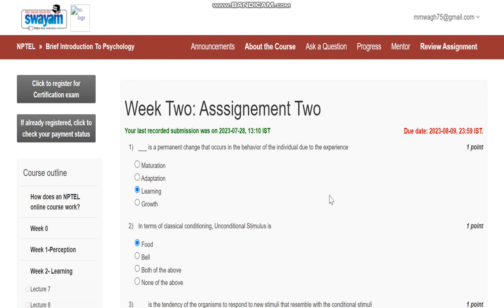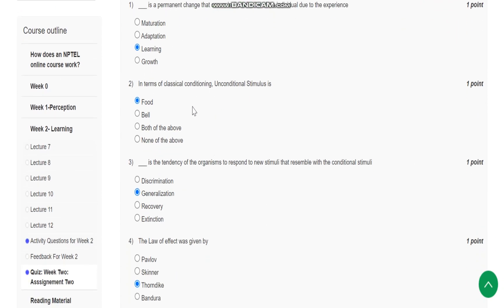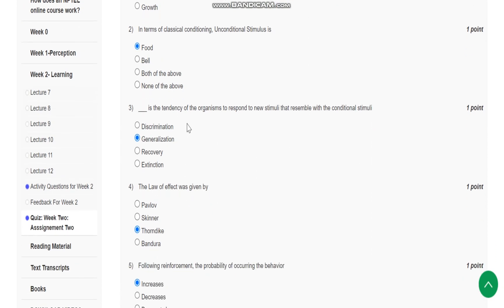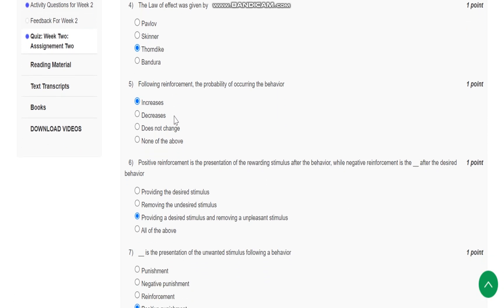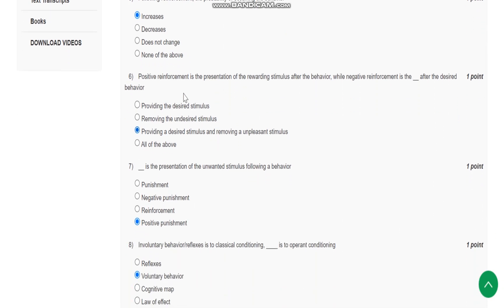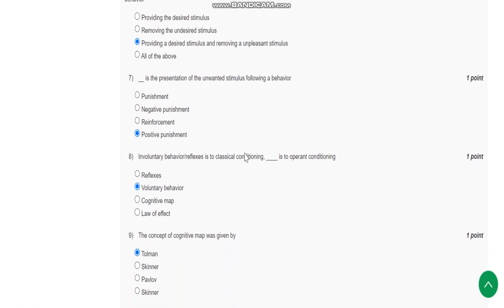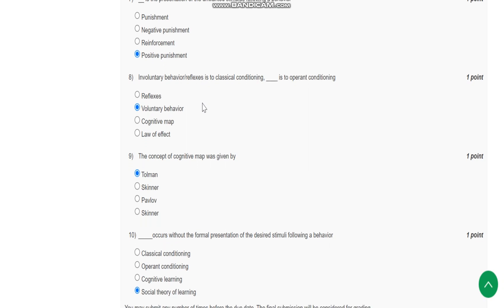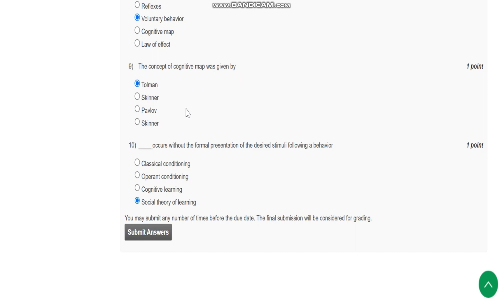NPTEL| Brief Introduction to Psychology Assignment No.2 with solution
Brief Introduction to Psychology Answers
NPTEL |Brief Introduction to Psychology Answers Assignment No.2 with solution